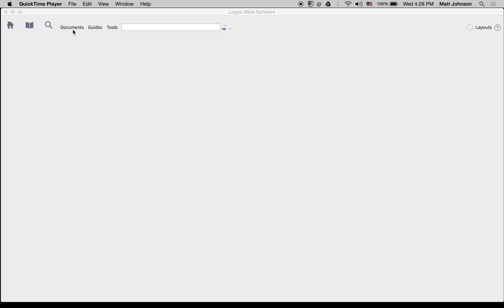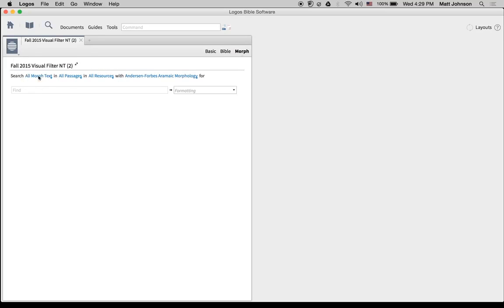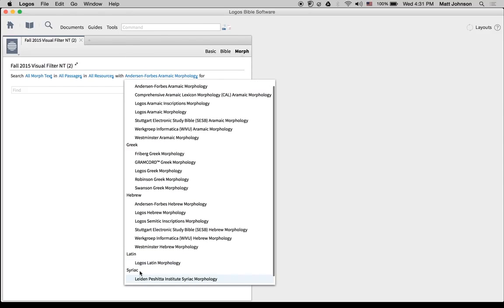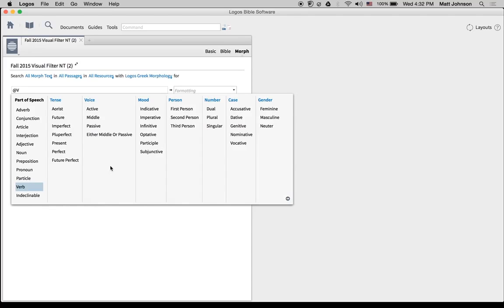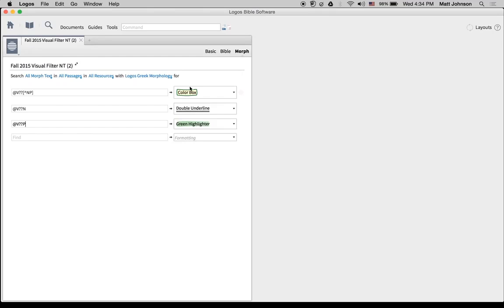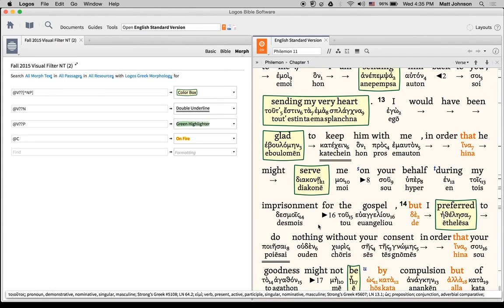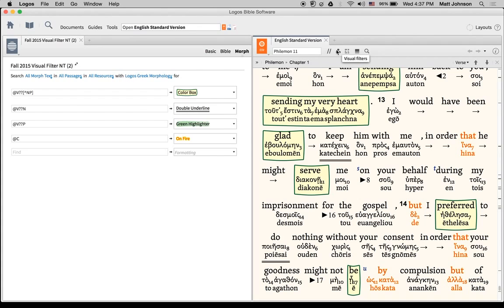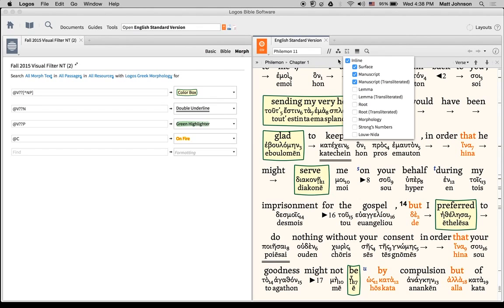8 Visual Filters